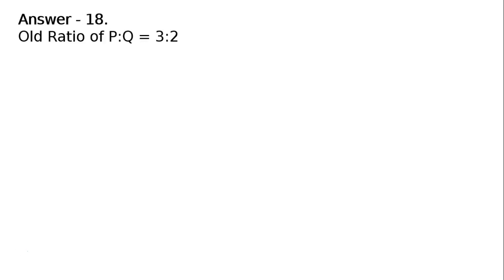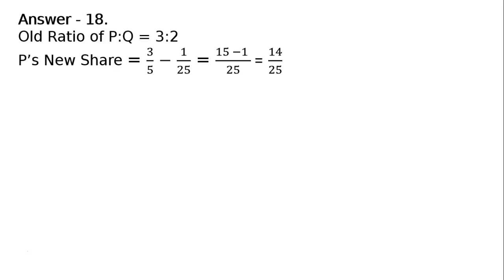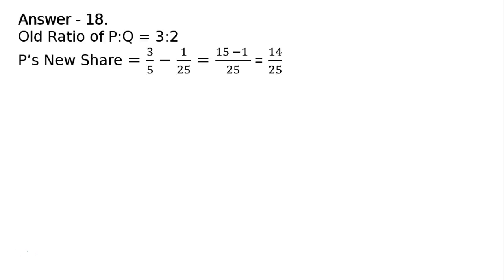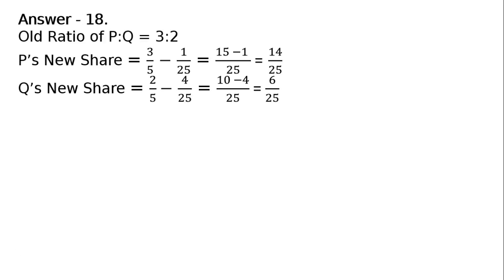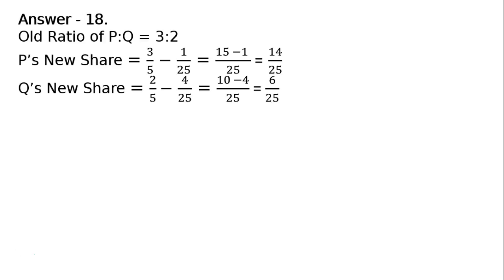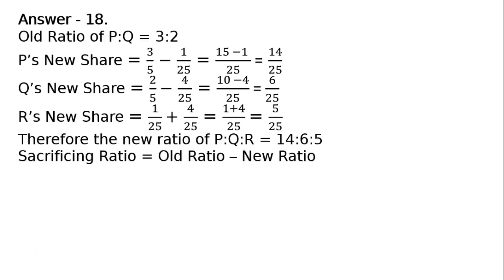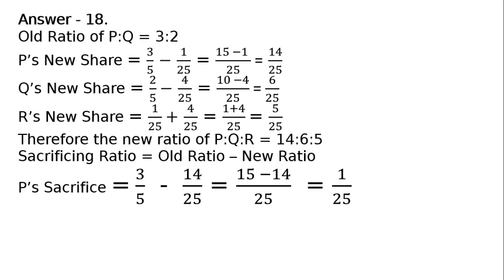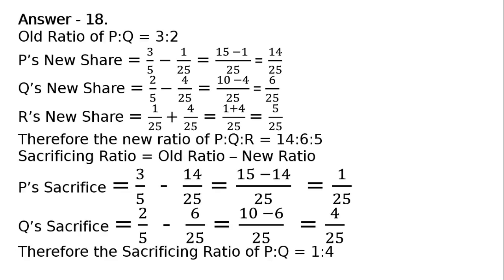XII - Book 1: 4 - Admission of a Partner: 2017-18: Ex-18